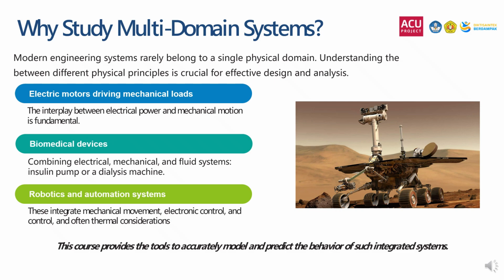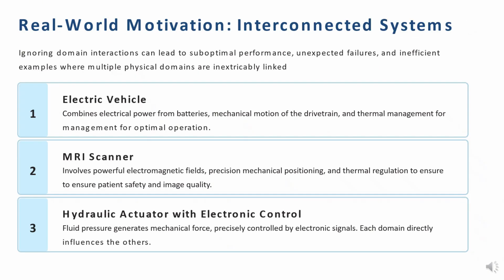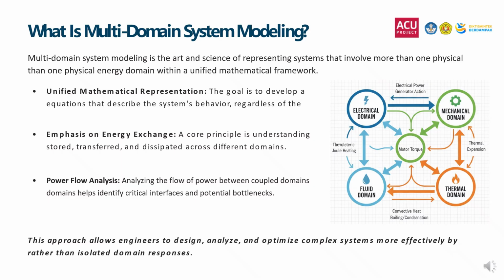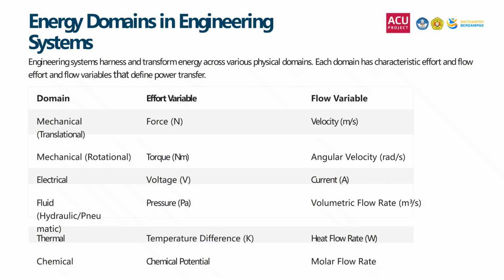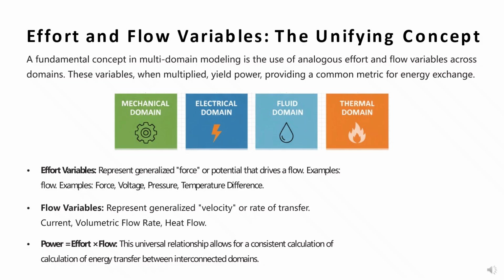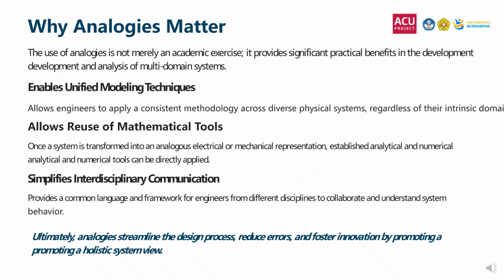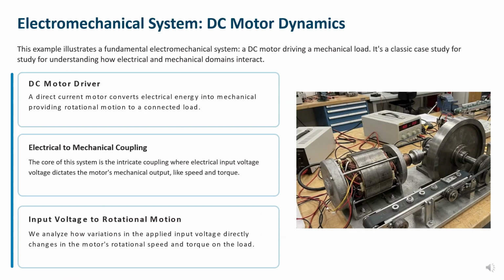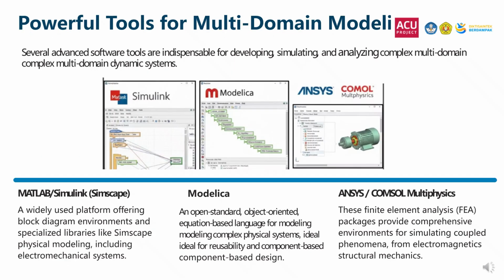Multi Domain System Modeling